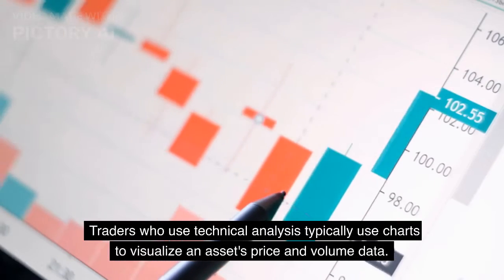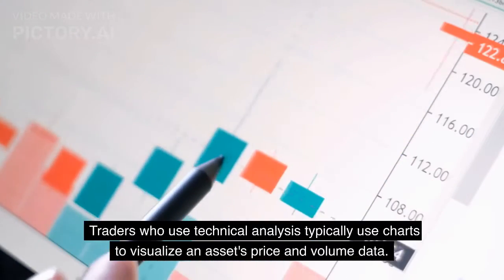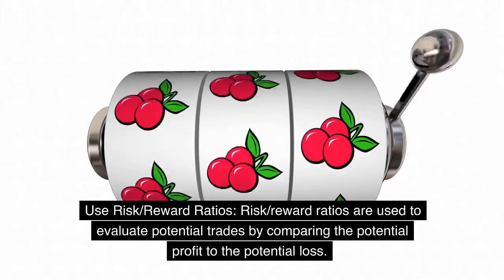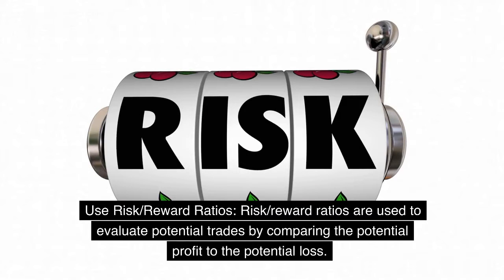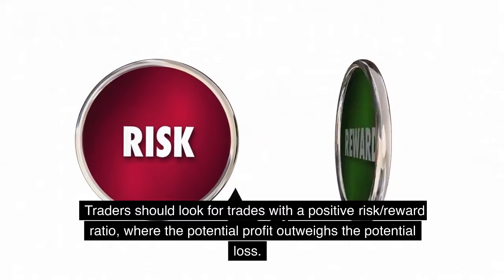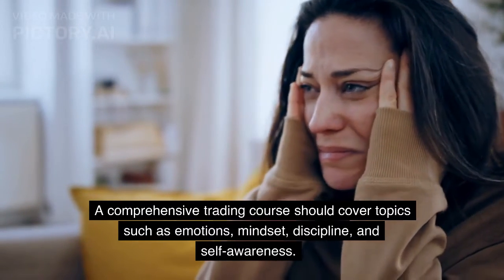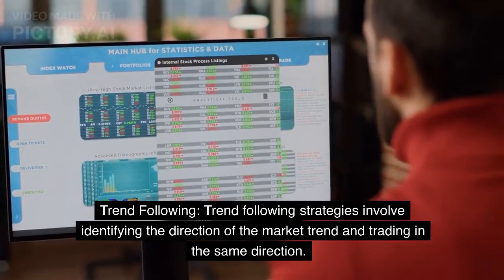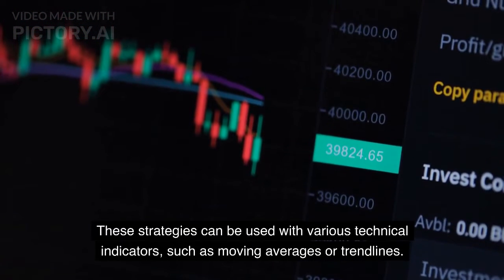Full About Trading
Trading, About trading, All About Trading.